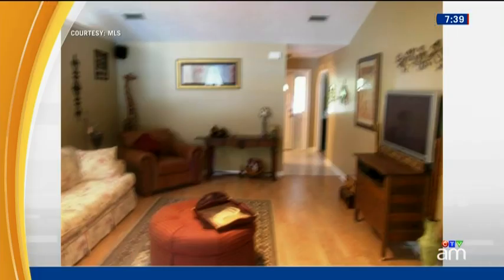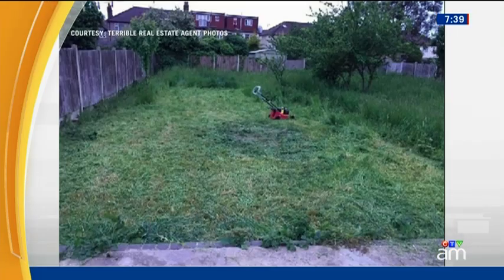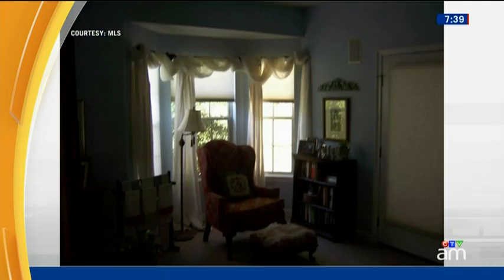Tips on how to make the most of real estate listings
Real estate expert Sandra Rinomato on how a listing can provide an accurate glimpse into what you can expect during an inspection.